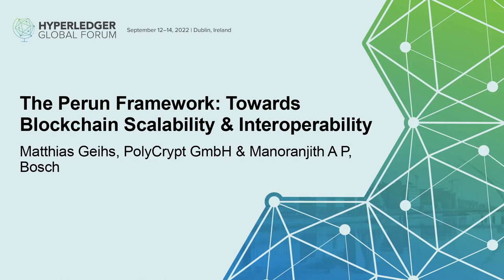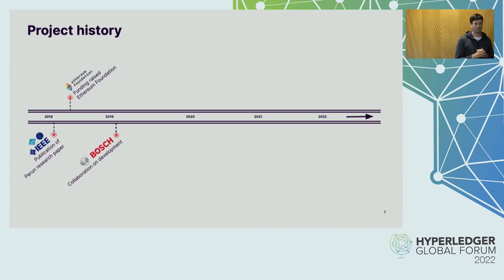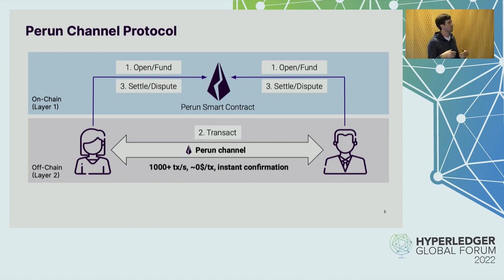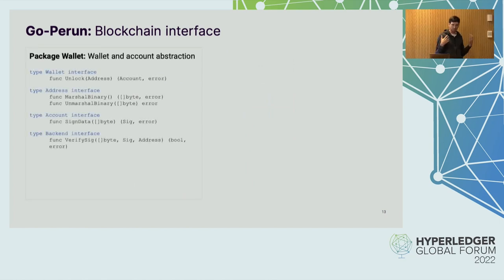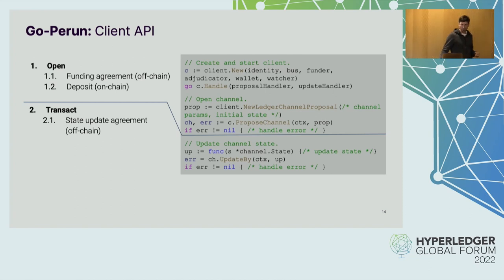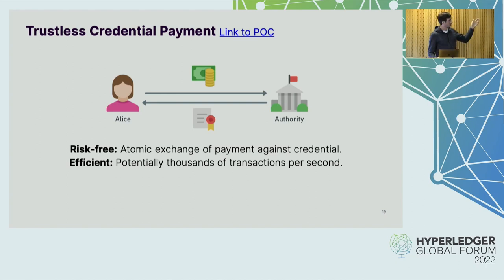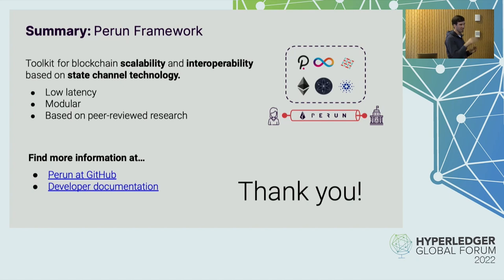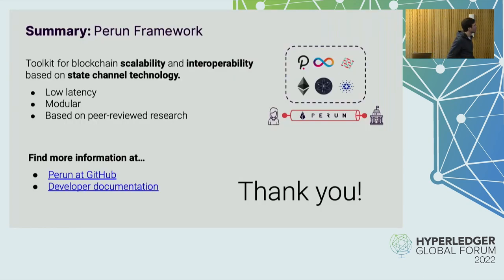The Perun Framework: Towards Blockchain Scalability & Interoperability - Matthias Geihs, PolyCrypt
The Perun Framework: Towards Blockchain Scalability & Interoperability - Matthias Geihs, PolyCrypt GmbH

The Perun Framework is a toolkit for enabling blockchain scalability and interoperability through state channel technology, which is based on a series of renowned research papers. In this talk we want to give an overview of the Framework and how it can be used. We also want to highlight recent developments of the project and give an outlook on what's to come. Recent developments include the integration of Ethereum, Cosmos, and Polkadot blockchains. The integration of Dfinity and Fabric blockchains is in development. This means that Perun state channels can be used on all of these networks while the modular design of the Framework allows writing applications that are easy to port from one network to the other. We recently demonstrated cross-chain capabilities of Perun channels for the first time and are working on enabling this feature for all supported blockchains. Furthermore, we are looking to apply Perun channels in the context of Hyperledger Aries for enabling secure and trustless payments for verifiable credentials.